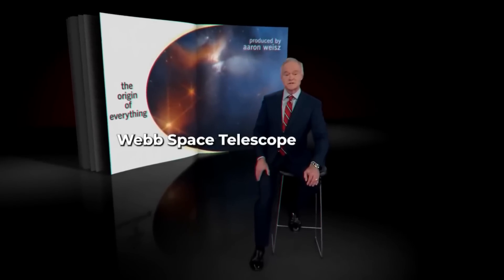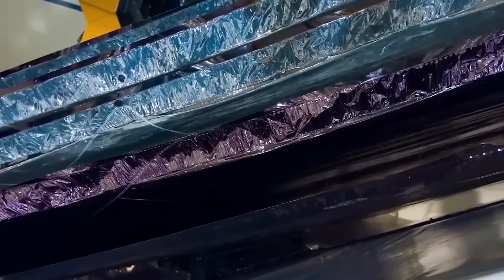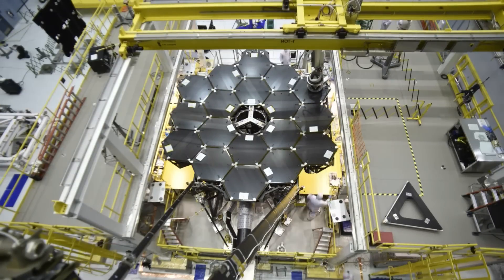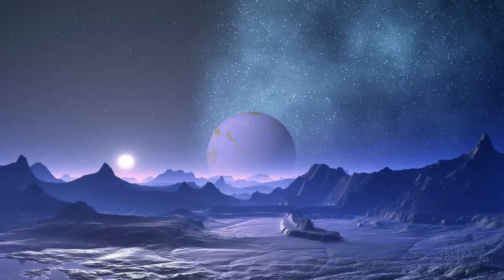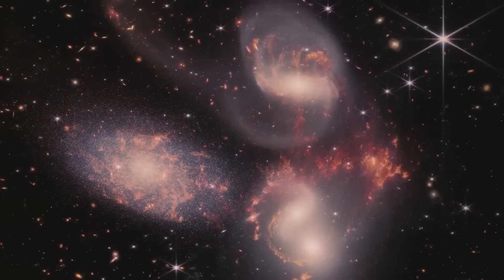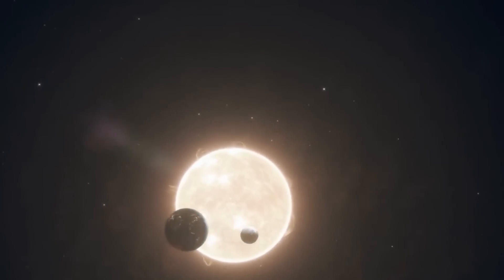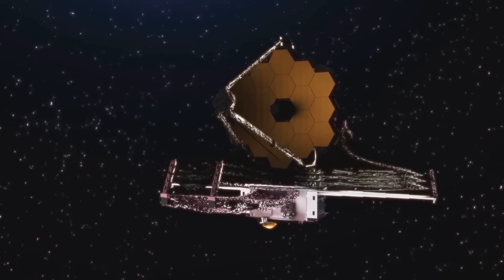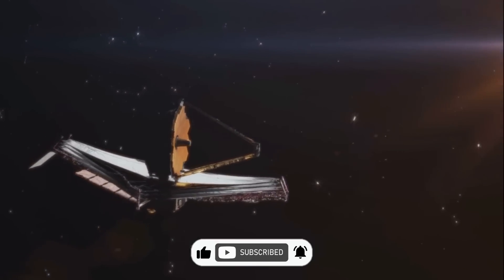James Webb Telescope Just Publicated FIRST Ever, Real Image Of Another World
James Webb Telescope Just Captured First Ever, ACTUAL Image Of Proxima B

The James Webb Space Telescope (JWST) is revolutionizing our view of the universe. Its ability to gather more light than the human eye can see allows for unprecedented clarity in astronomical observations. One of its most notable achievements is capturing the clearest image of the City of Lights ever seen, composed of eighteen images, each from a different mirror segment. The JWST's sophisticated instruments enable scientists to look back in time to the universe's origins, viewing galaxies and stars from 13.4 billion light years away. This telescope, the largest and most powerful ever built, is designed to explore the first light in the universe, galaxy formation, star and planet formation, and the origins of life. With its advanced infrared capabilities, the JWST offers insights into the cosmos that were previously unattainable. As we continue to uncover the secrets of the universe, the James Webb Space Telescope stands at the forefront of astronomical discovery.